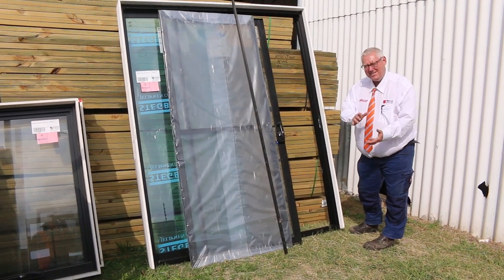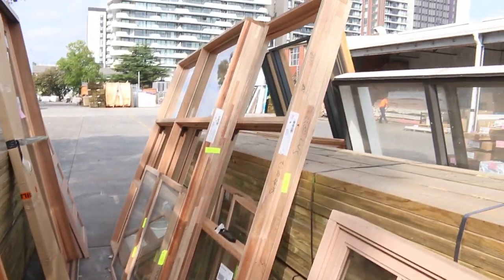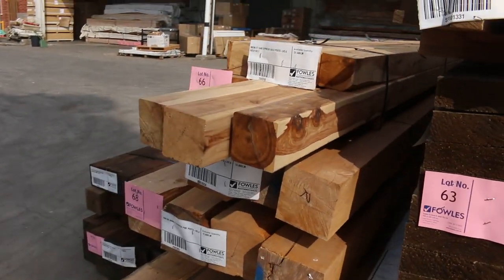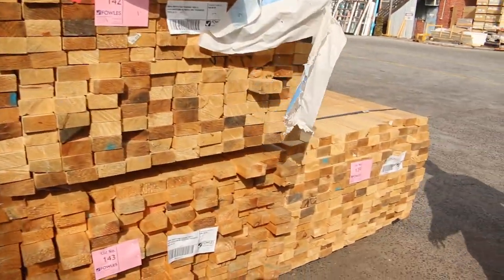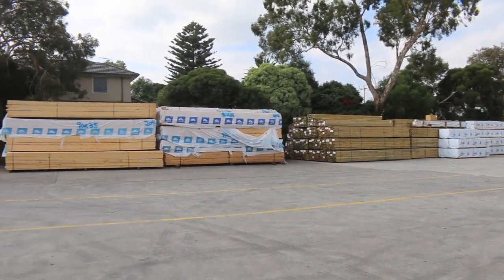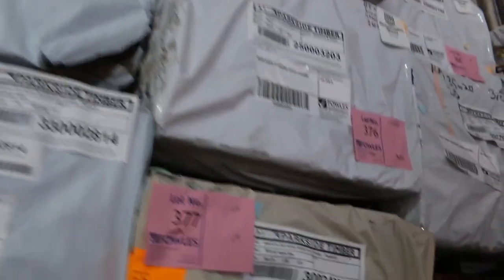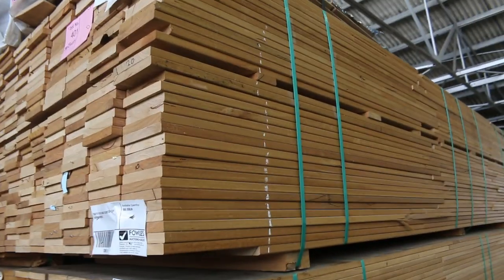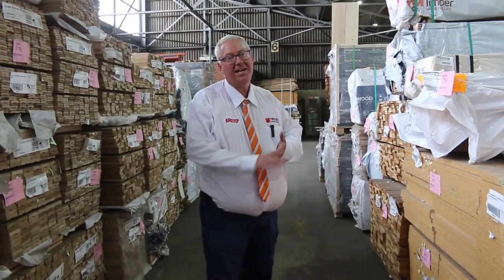Timber Auction 30 March